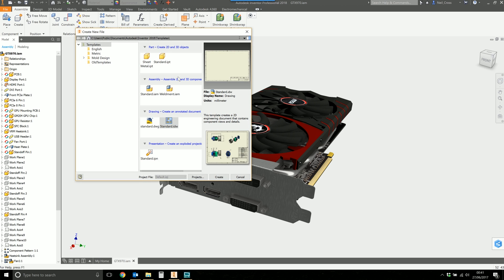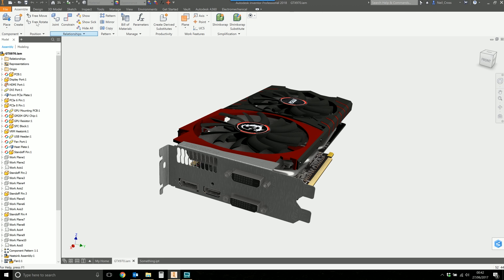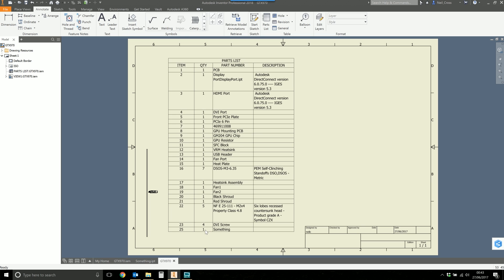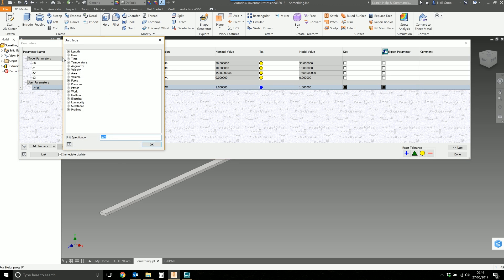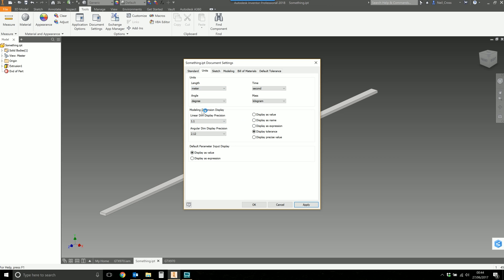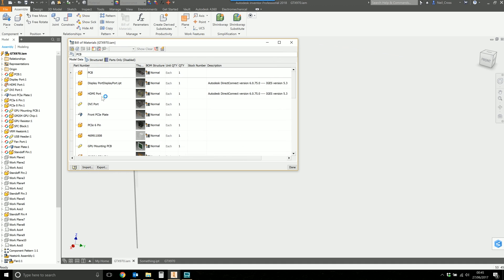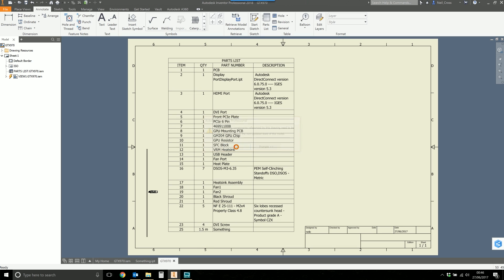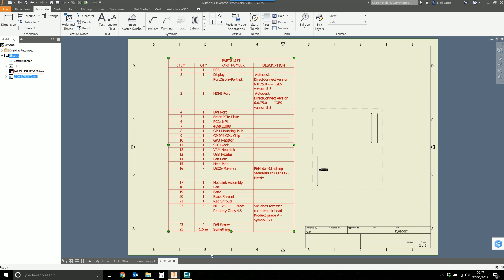How to put Length Unit in a Parts List/BOM | Autodesk Inventor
Are you that guy? Do you manually override values in a parts list to type in different units? LISTEN, STOP! This is how you do it.  Use a proper length unit parameter instead of quantity the proper way, it will show up correctly in both your drawing parts list and Bill of Materials.